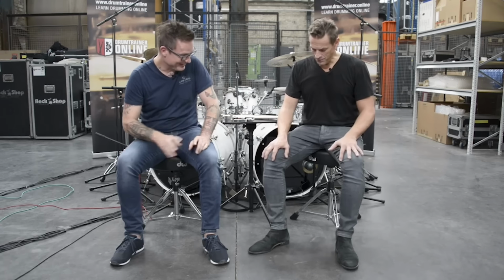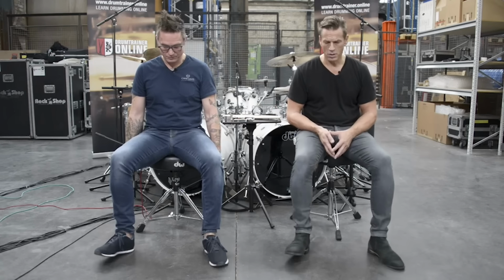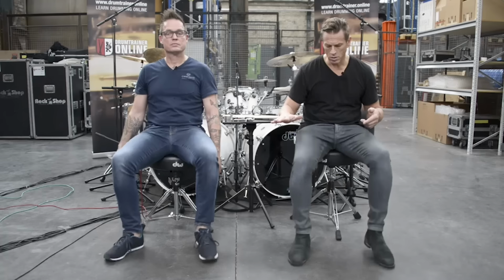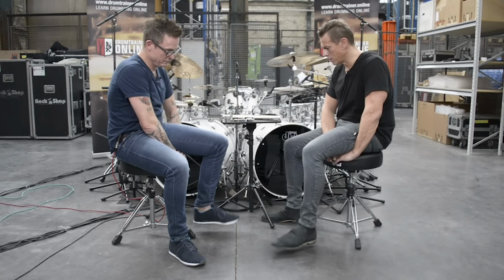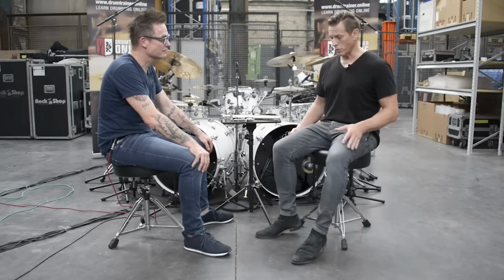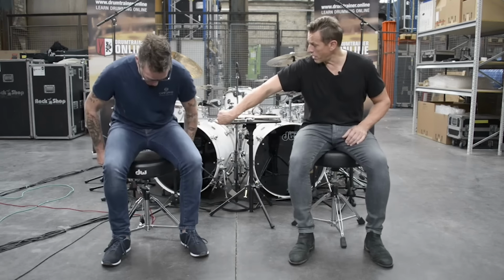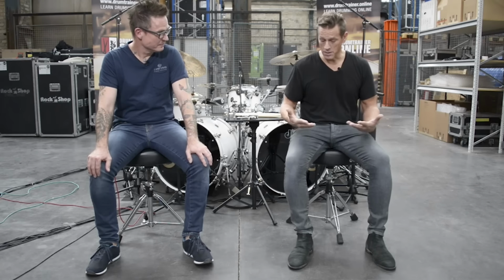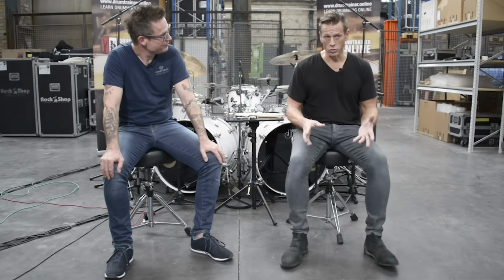Thomas Lang – Using Different Bass Drum Techniques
This is a sample lesson from Thomas Lang's Drum Universe! Thomas touches base on foundational foot techniques used to achieve different sounds and dynamics.